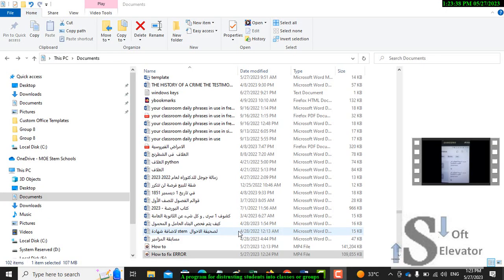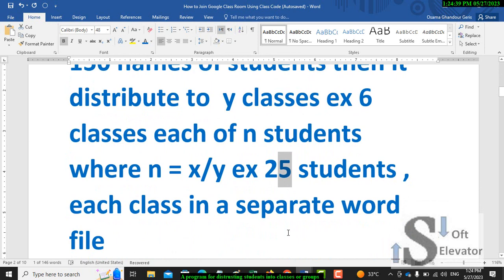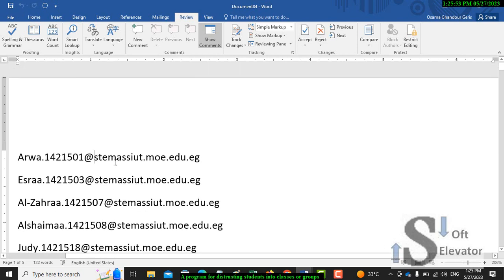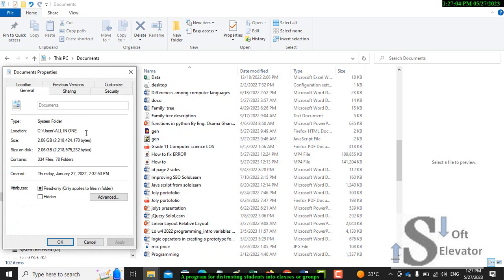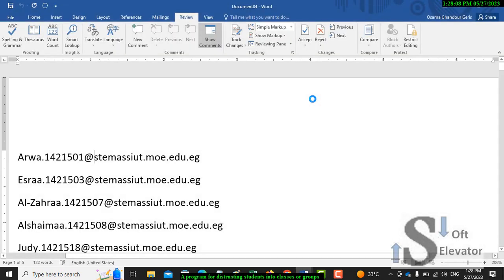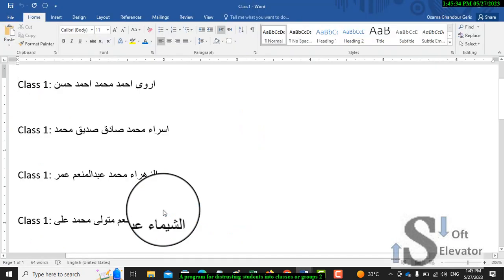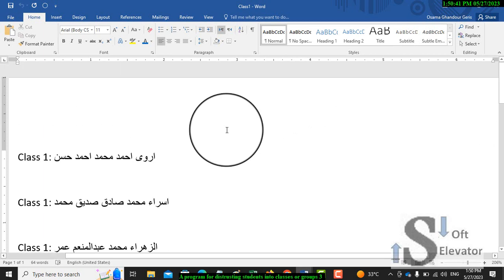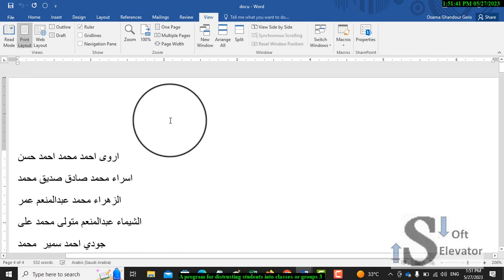A program for distributing students into classes or groups for team work learning and activities